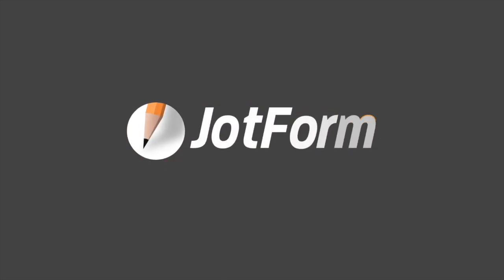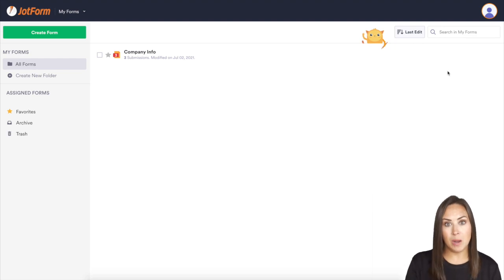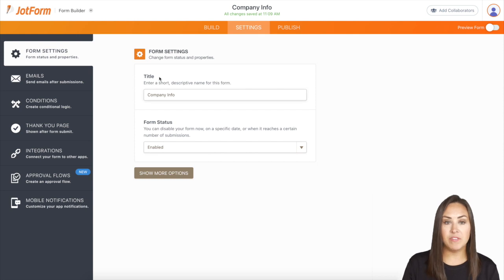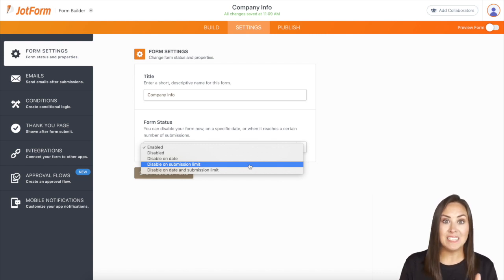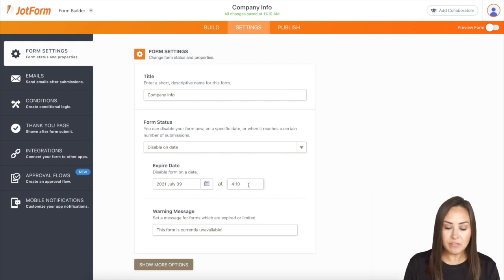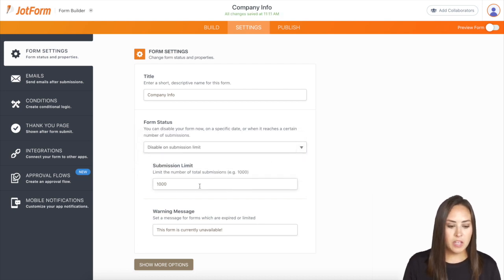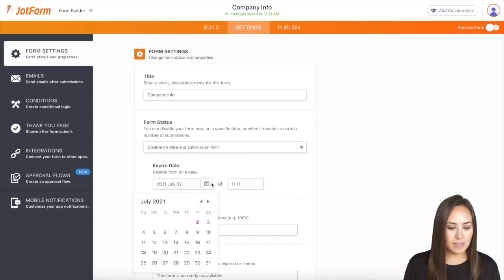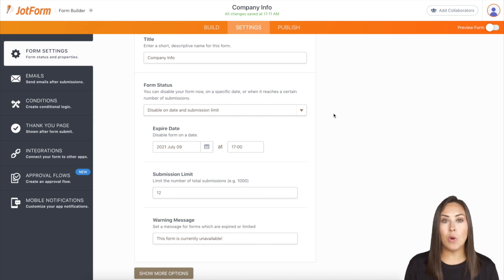How to limit form responses in Jotform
If you’re running an online contest with a specific end date or collecting a limited number of registrations, it can help to customize your form’s settings to limit form submissions. In this quick video tutorial, you’ll learn how to limit form responses by date or total submissions — and stay in full control of when you receive form submissions and how many you would like to receive.
LINKS & RESOURCES
👋 ABOUT JOTFORM
Hi, we're Jotform, a full-featured online forms platform that makes it easy to create robust forms and collect important data. Check us out
CHAPTERS:
00:00​ Introduction
00:07 Reasons to limit responses
00:30 Change form status
01:14 Disable on date
01:49 Disable on submission limit
02:08 Disable on both
02:40 Subscribe to Jotform